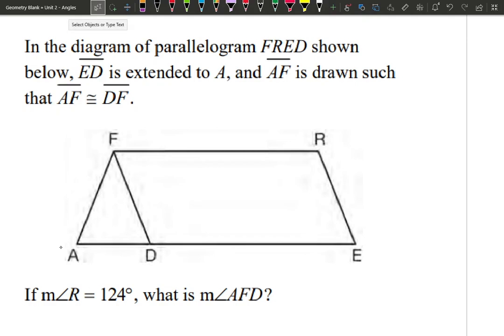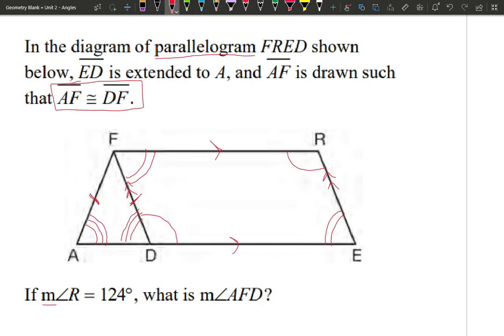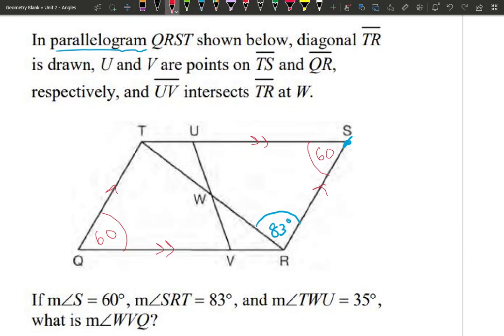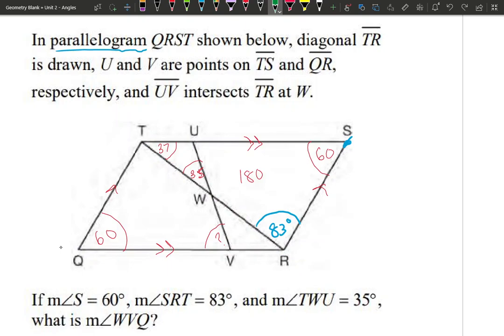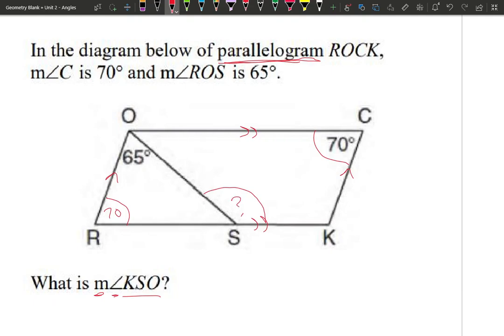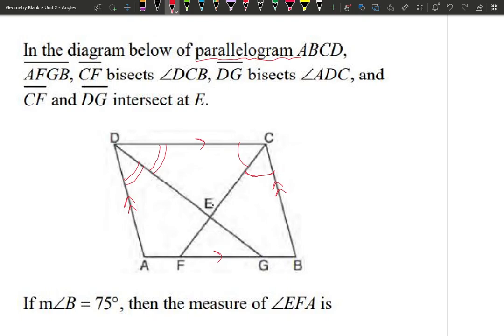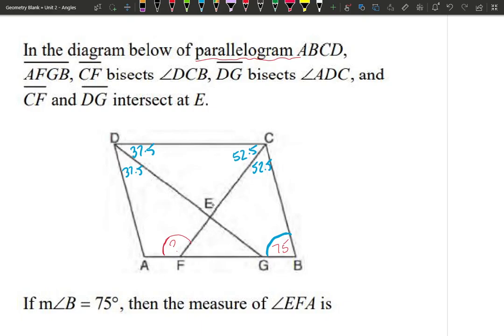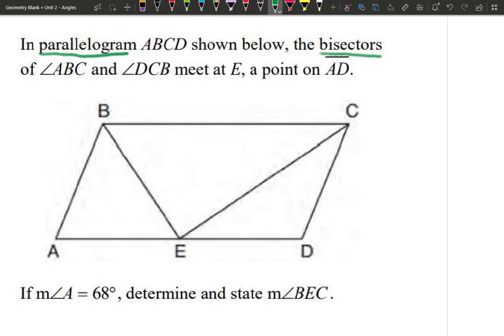Solving for Angles - parallel lines, parallelograms and isosceles triangles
Let's do some problems